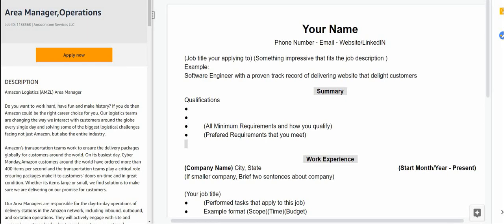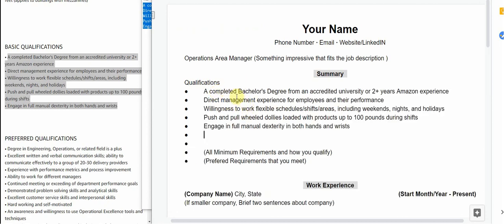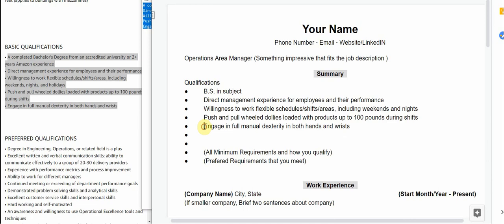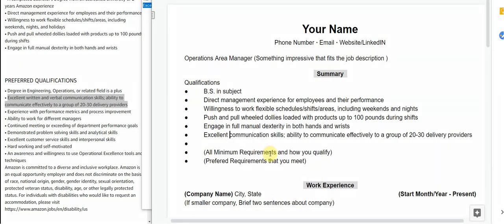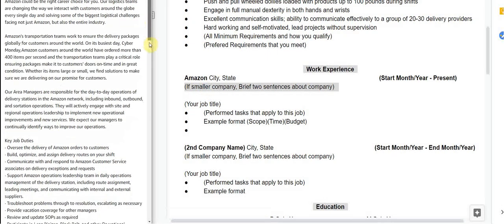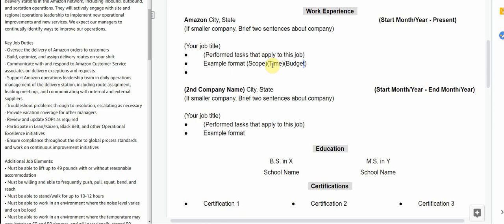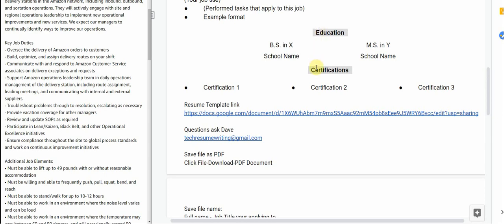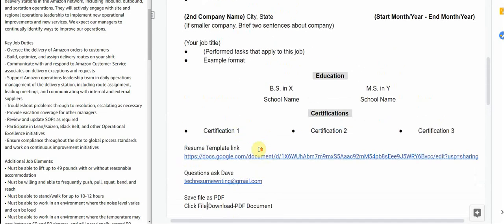Amazon Operations Area Manager Resume Writing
Amazon Operations Area Manager Resume Writing. How to write your resume exactly for a Operations Area Manager Position.

If you're looking to get a job at amazon, you need to write your resume specifically for the job you're applying to. In this video I go over how to do just this. Show the recruiter that you meet the minimum requirements and that you can do the job. My resume template is the easiest way to show the recruiters your qualified and can do the job they're looking to feel.